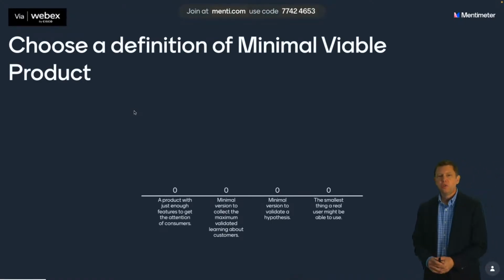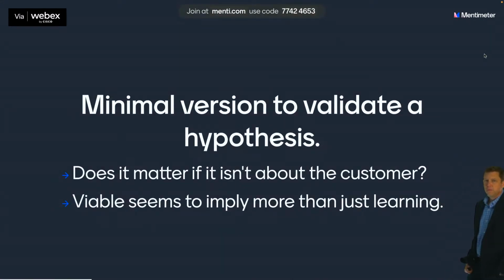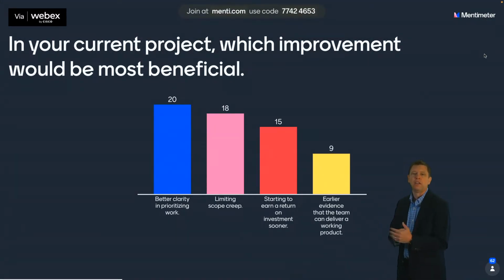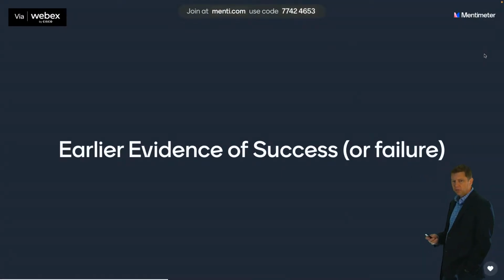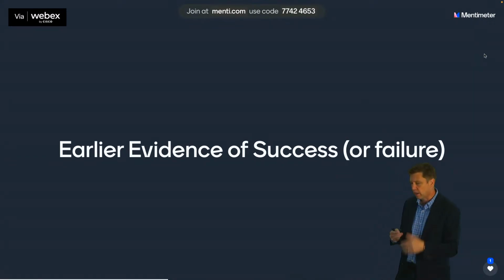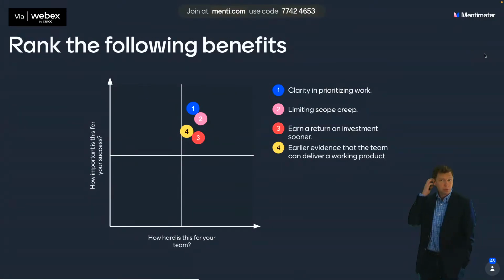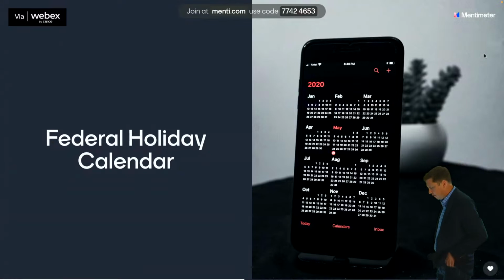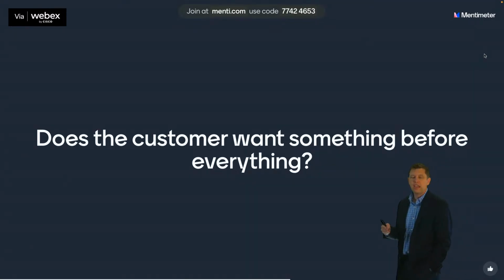What is an MVP?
You've probably heard the term MVP for minimal viable product. In this session we are going to take 45 minutes and do an ultra focused lunch & learn driven mostly by interactive polls to look at what MVP means to different people and some of the advantages and pitfalls of using an MVP approach on your project.